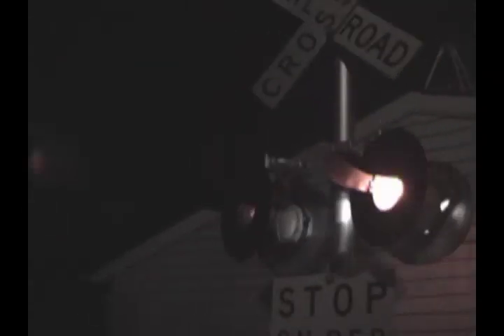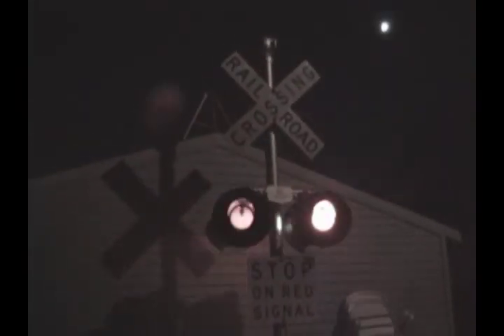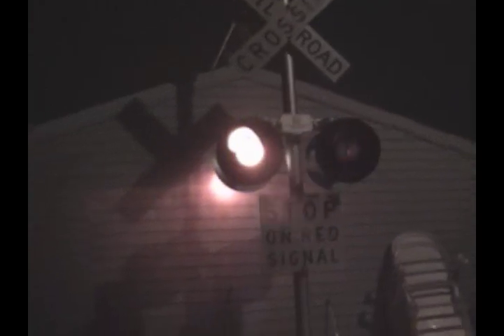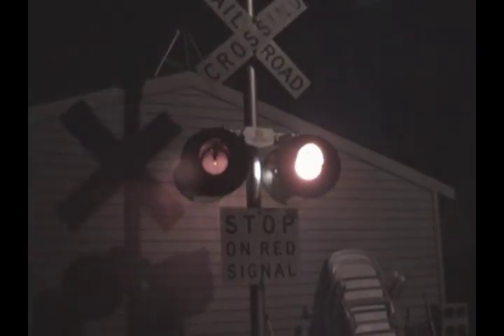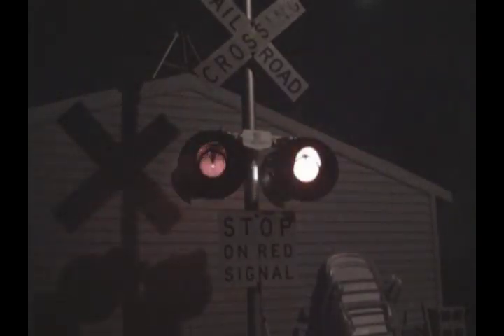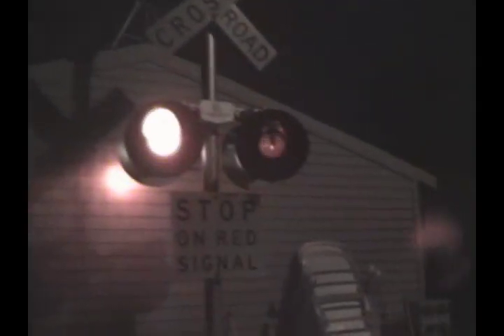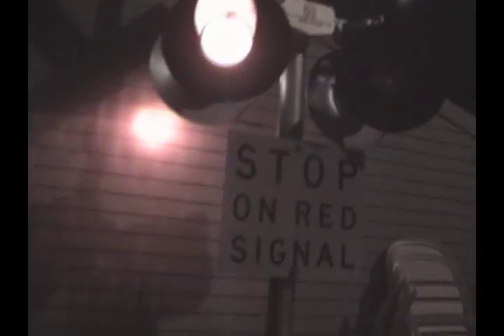My WRRS 8" Mast Signal on Motion Detector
This is a video of my WRRS 8" signal on a 12 V DC motion detector. It will run until motion is no longer detected, and then shut off 5 seconds after.  It will be used to drop the XR relay once I get a relay case and get everything set up.